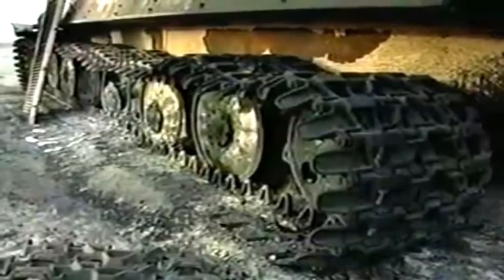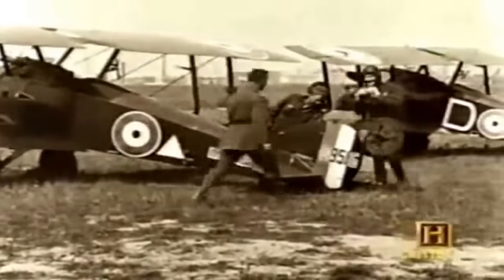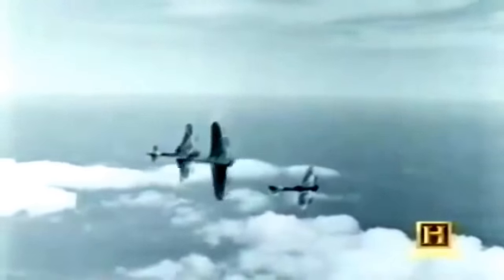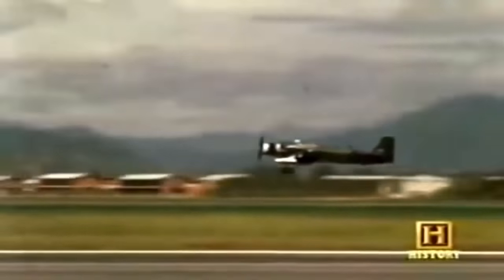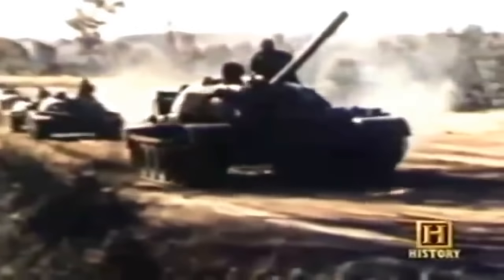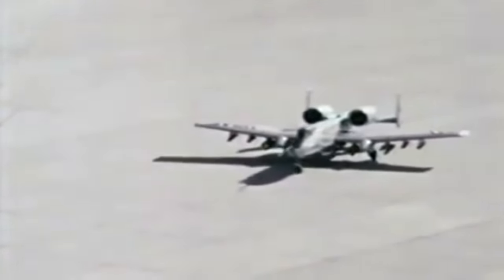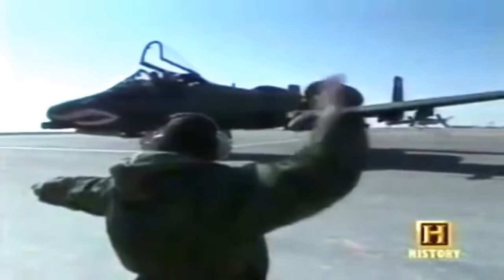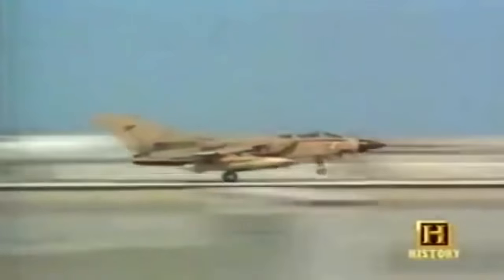BBC Documentary - The Most Feared Plane - National geographic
National geographic documentary:The Most Feared Plane- Full Documentary HD

The Most Feared Plane was designed around the 30 mm GAU-8 Avenger rotary cannon that is its primary armament.it cald the A10 Tank Buster it is The Most Feared Plane airframe was designed for durability, with measures such as 1,200 pounds (540 kg) of titanium aircraft armour to protect the cockpit and aircraft systems, enabling it to absorb a significant amount of damage and continue flying. The A-10A single-seat variant was the only version built, though one the Most Feared Plane was converted to an A-10B twin-seat version. In 2005, a program was begun to upgrade remaining A-10A aircraft to the A-10C configuration.
Extra keywords for search:
The Most Feared Plane in the world,
The biggest plane in the world,
The Most Feared Plane in the world 2016,
The Most Feared Plane ever built,
The Most Feared Plane in the world 2016 documentary
megastructures national geographic 2016,
Military Documentary ,
megastructures 2016,
megastructures documentary,
megastructures construction,
megastructures hd,
megastructures in space ,
megastructures cruise missile,
national geographic Documentary,
BBC Documentary,
History channel,
Full documentary,
Nat geo Hd,
Documentary Films